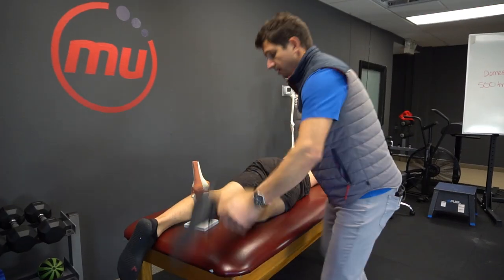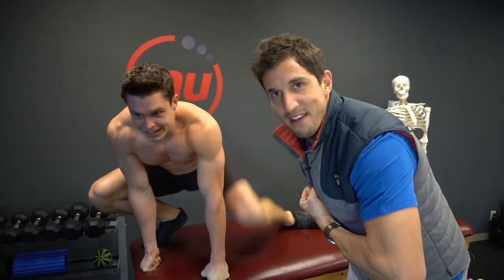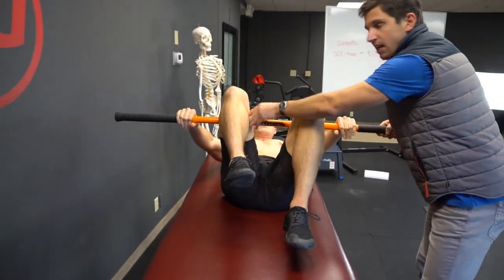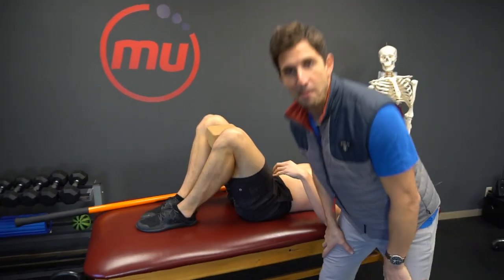Self Manipulation Techniques -MoveU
We go over various self-manipulation techniques today. Learning how to fix yourself is what the MoveU program is all about!

*UPDATE* Though we are happy you found this video, it is getting old and we have DRASTICALLY improved our content. Be sure you find one of our more recent videos regarding this issue or check us out